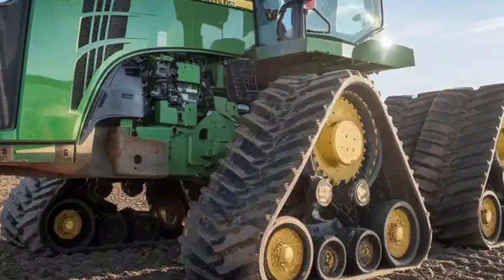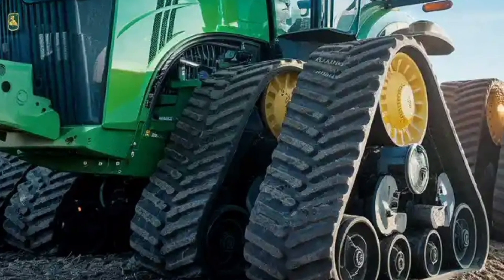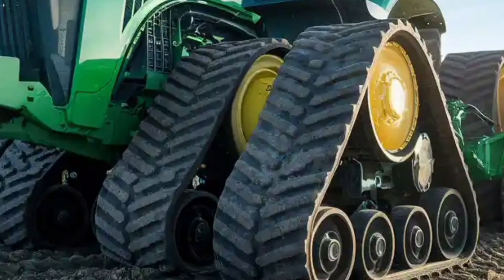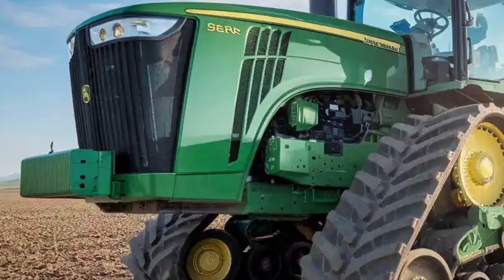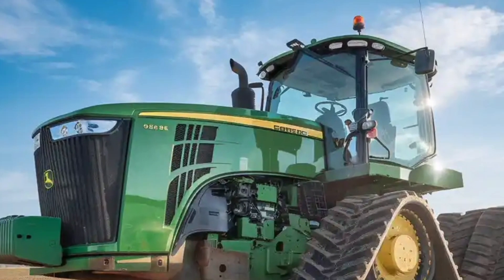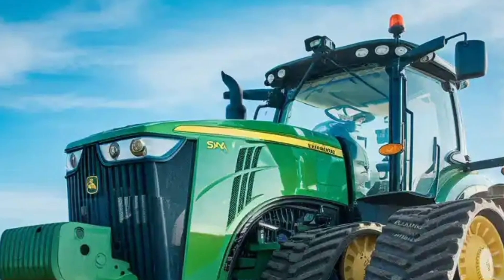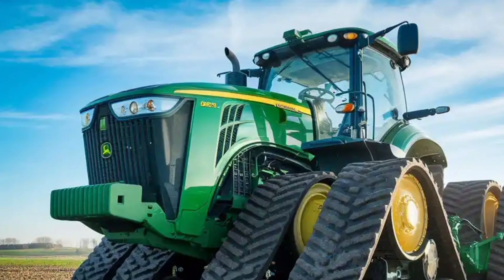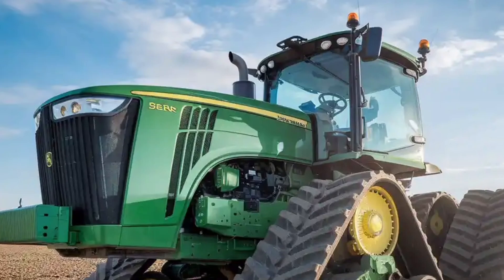John Deere 9RX 830 Review | The Most Powerful John Deere Tractor in Action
Welcome to Prime Review USA! In this video, we present an in-depth review of the powerful John Deere 9RX 830 – the ultimate machine for large-scale farming. From its massive 830 horsepower engine to its advanced four-track system and precision agriculture technology, the 9RX 830 is built for performance, comfort, and productivity.

We explore its engine specs, cab features, GPS technology, hydraulic capacity, and field performance. Whether you're managing a large farm or just love powerful ag machinery, this is one tractor you need to see in action!

John Deere 9RX 830 review

John Deere 9RX specs

John Deere 9RX horsepower

most powerful John Deere tractor

9RX 830 in field

John Deere 9RX USA 2025

farming with 9RX tractor

John Deere vs Case IH

4 track tractors 2025

modern agricultural equipment

In-depth video review and performance showcase of the John Deere 9RX 830 – highlighting power, technology, comfort, and field capabilities for modern large-scale farming.